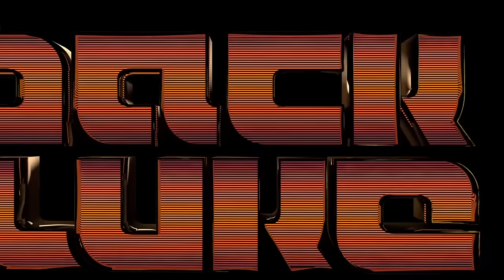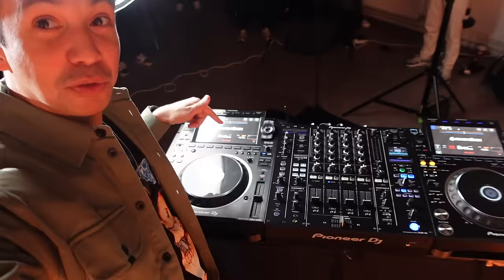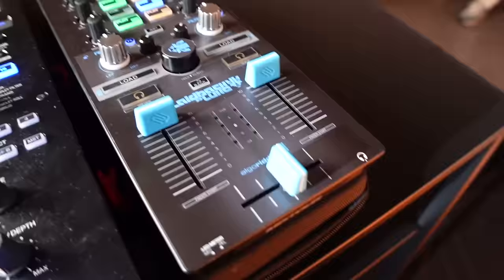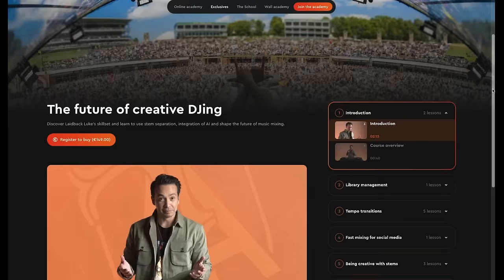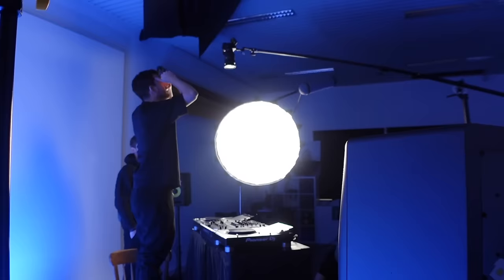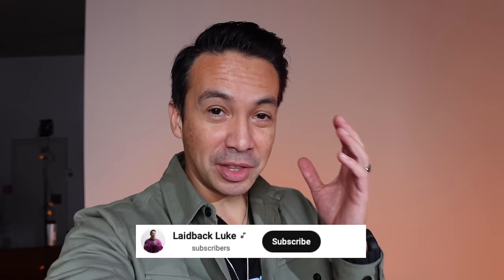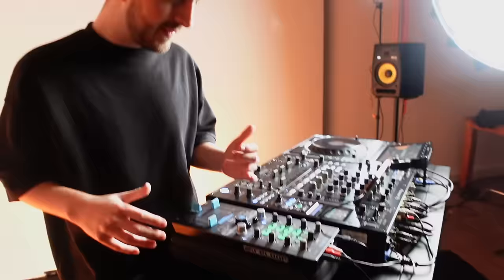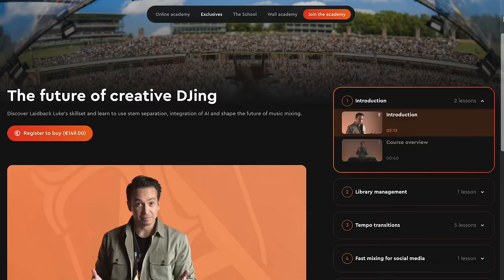#325 Tomorrowland Academy: Behind The Scenes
In this vlog I'm taking you with me to Belgium! Not to the Mainstage of Tomorrowland Belgium, but this time for Tomorrowland Academy!
If you want to join my new Future Of Creative DJing course, check out Tomorrowland Academy